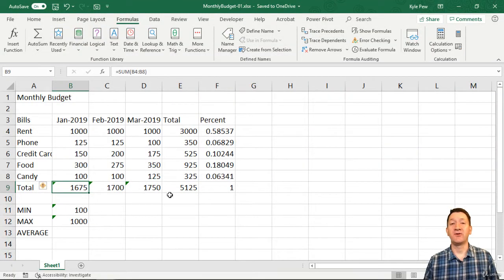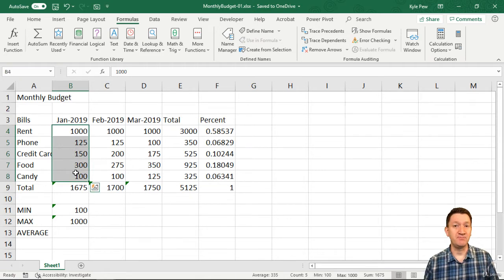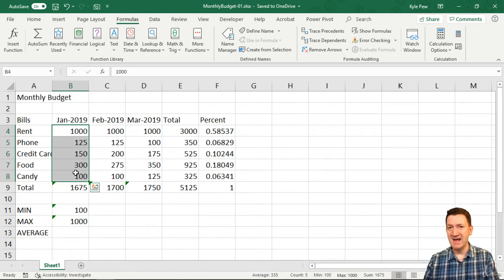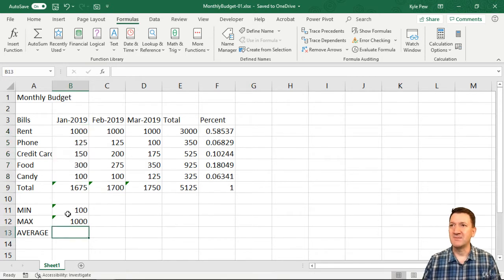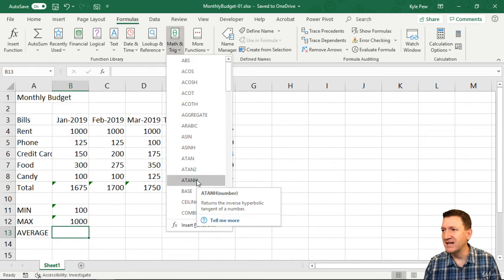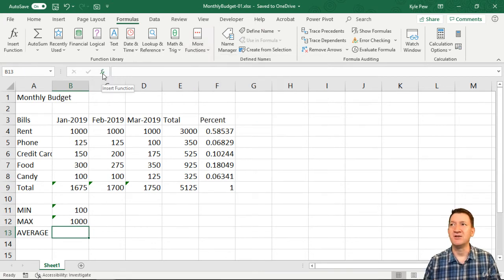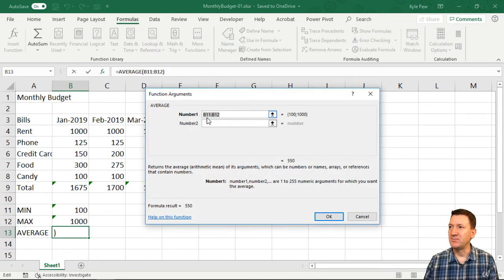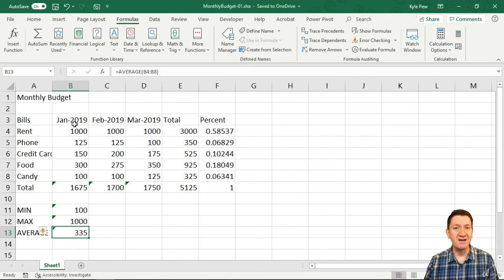3.4 Working with the AVERAGE Function